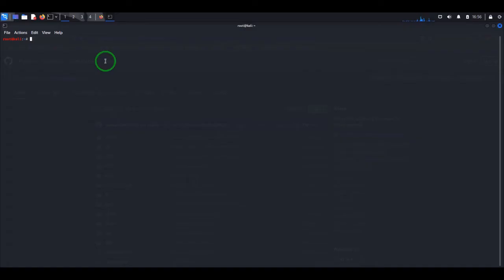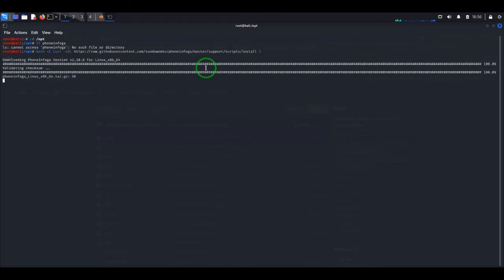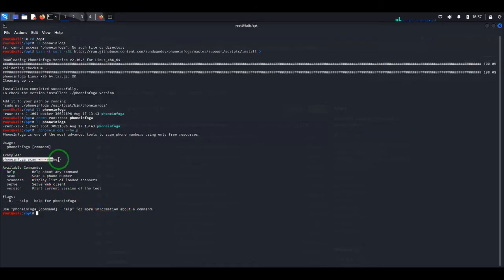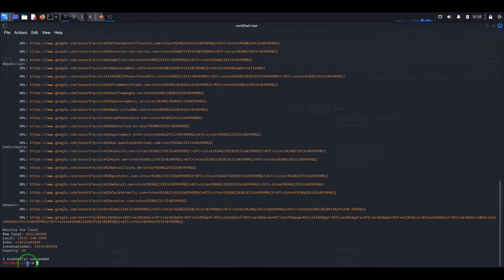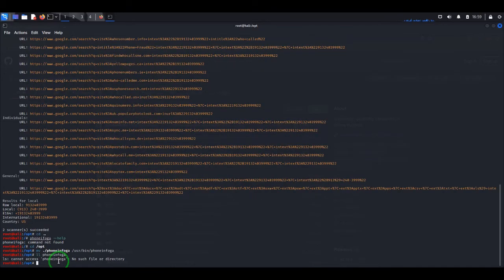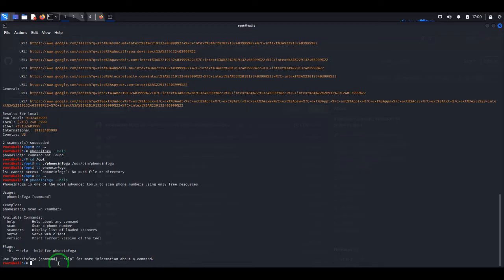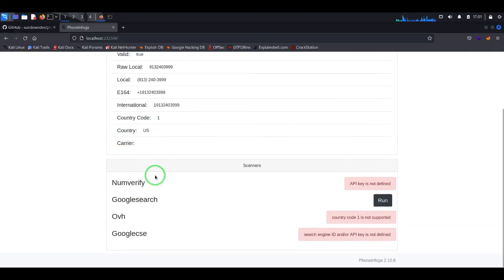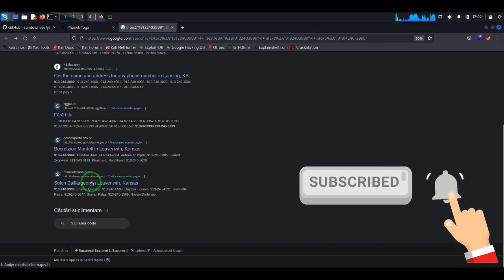Ethical Hacking 👨🏻‍💻 ☠️ - How to install PhoneInfoga OSINT tool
Tutorial on how to install PhoneInfoga OSINT tool and some extra steps on how to use it. Just follow this PhoneInfoga tutorial to avoid "phoneinfoga requirements.txt not found" error.

*YouTube doesn't allow the use of some special characters in their comment section. I guess they want to avoid XSS exploitation 😁. Check the video for the missing character after bash 😉.

Move command: mv ./phoneinfoga /usr/bin/phoneinfoga

Run in browser command: phoneinfoga serve -p port_number

00:08 - Introduction - What is PhoneInfoga
00:24 - How to install PhoneInfoga
01:29 - Change the owner and the group
02:22 - Search for a phone number
03:17 - How to run the program from any path
04:45 - How to run the program from your browser